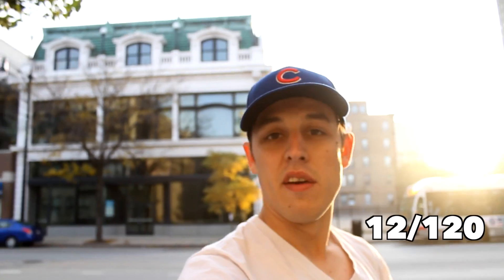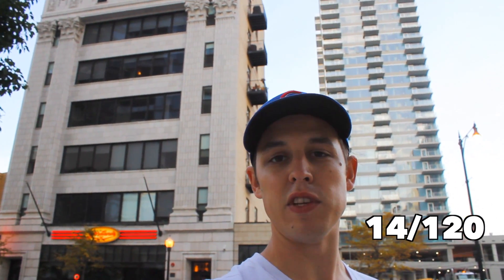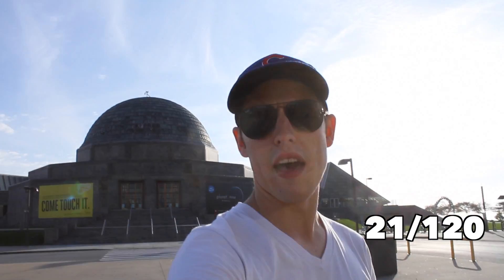Central Chicago's Historical Places Walkabout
Is it possible to visit all of central Chicago's sites on the National Register of Historic Places? The current listing stands at 120 sites. The combined area is bounded by Lake Michigan on the east, the Chicago River on the west, North Avenue (1600 N.) on the north, and 26th Street (2600 S.) on the south. This area runs five and one-quarter miles from north to south and about one and one-half miles from east to west.

Gear
Main Camera

Film by the Chicago Aussie